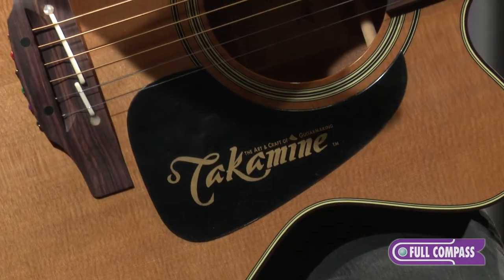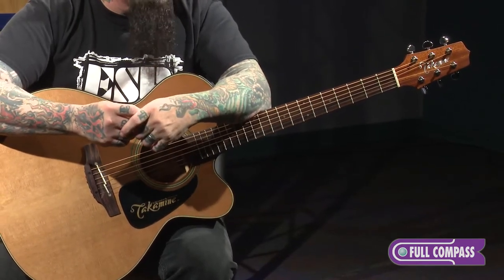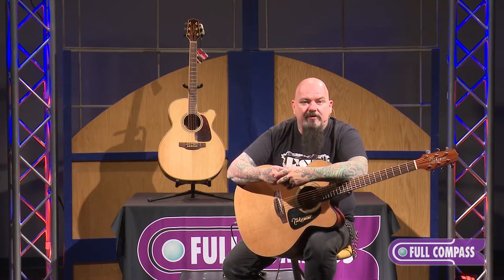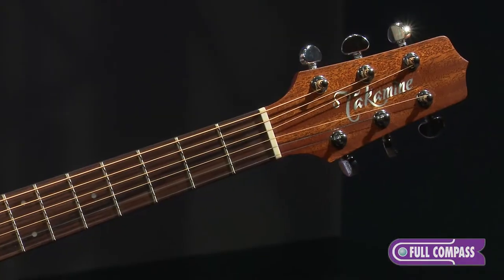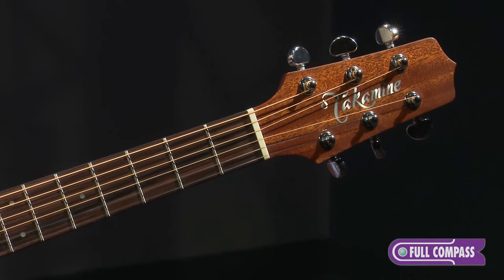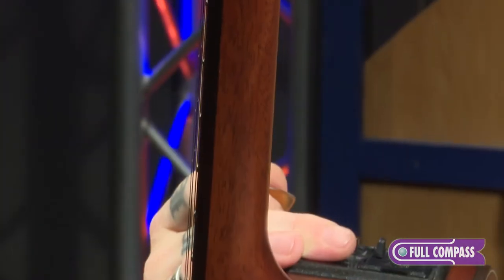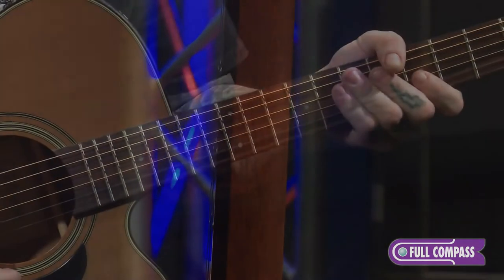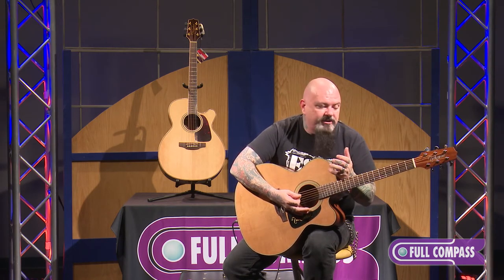Takamine Pro Series Acoustic-Electric Guitars Overview | Full Compass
Chris Cannella from Takamine shows us all the best features of Takamine's top-of-the-line Pro Series acoustic-electric guitars.